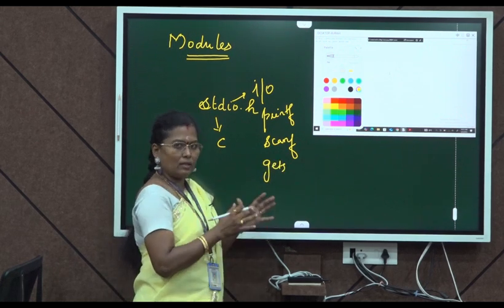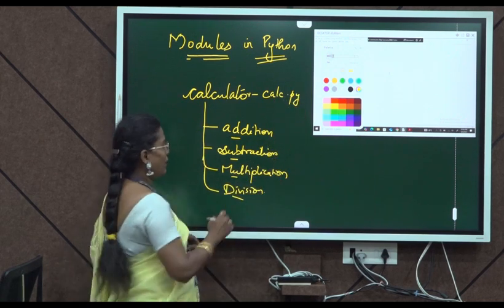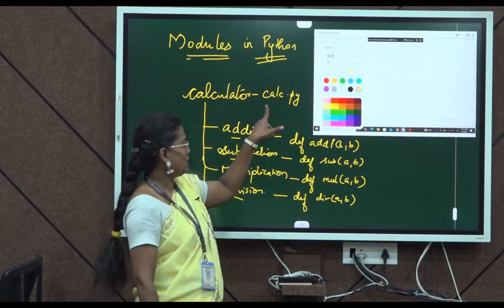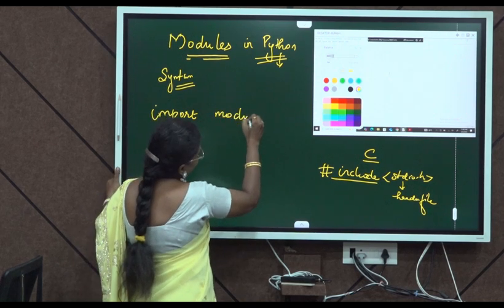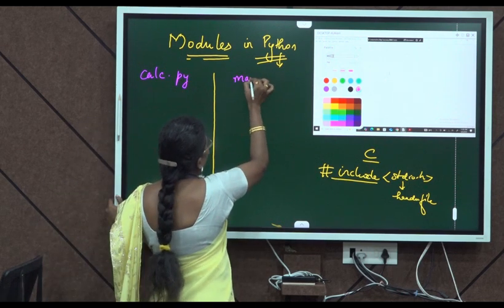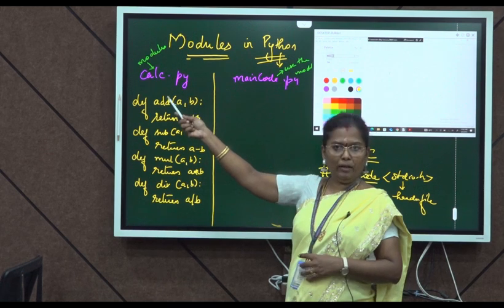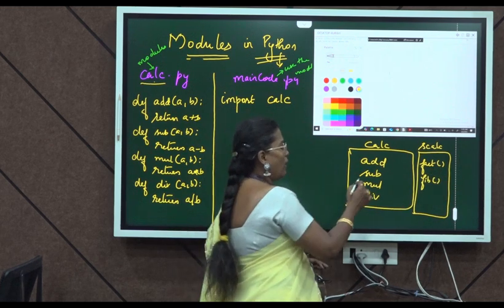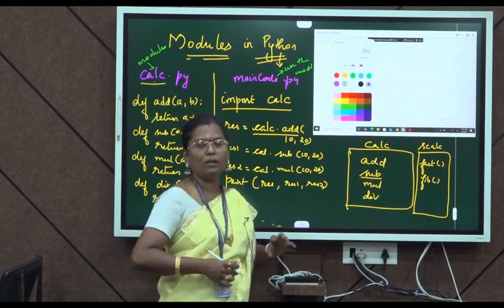Modules Python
In this video, you’ll learn all about Modules in Python – what they are, why we use them, and how to import and create your own modules. We’ll cover:
 Creating user-defined modules
 Using import, from
 Examples of modular programming